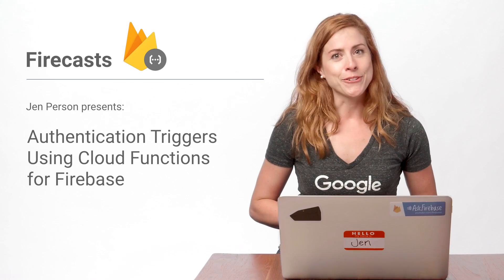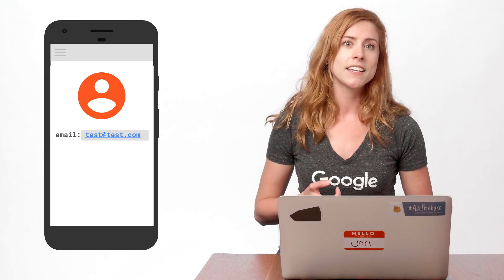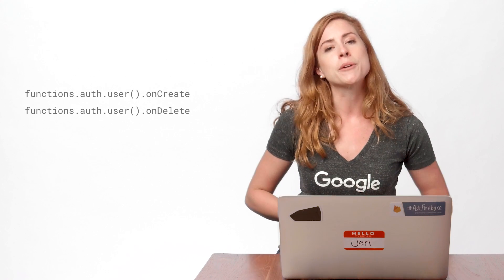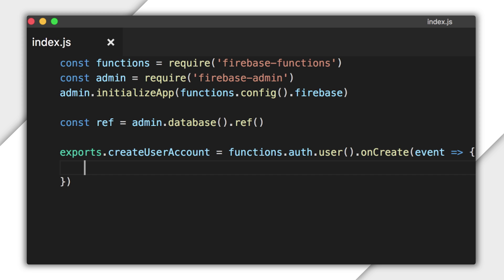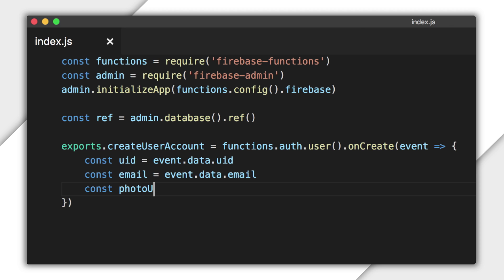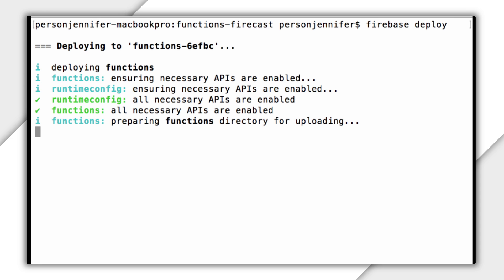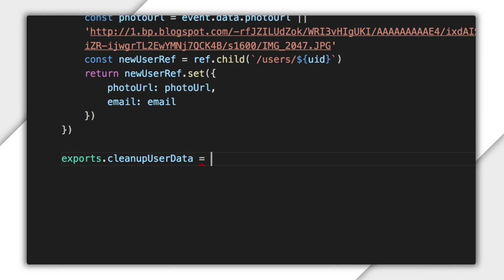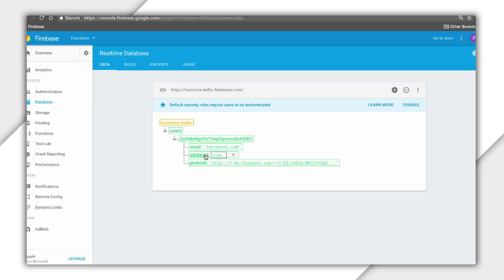[DEPRECATED] Writing an Authentication Trigger with Cloud Functions for Firebase - Firecasts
*** This video has been DEPRECATED as of April 2, 2018 *** Please for the latest info.

Cloud Functions for Firebase lets you run managed backend code for your mobile app that extends and connects Firebase features. In this Firecast, Jen will show you how to write functions that trigger in response to adding and deleting a user.